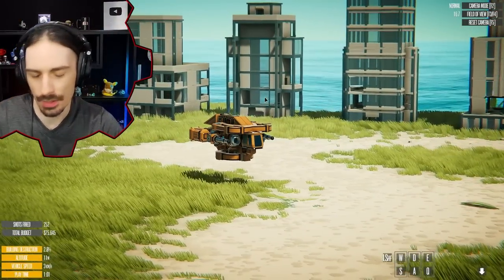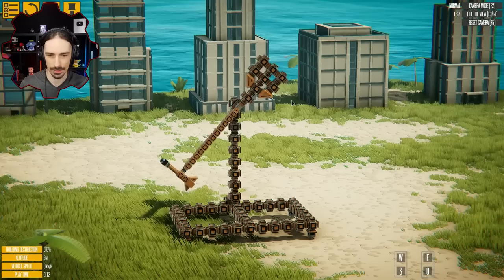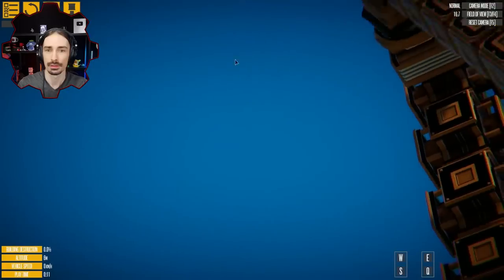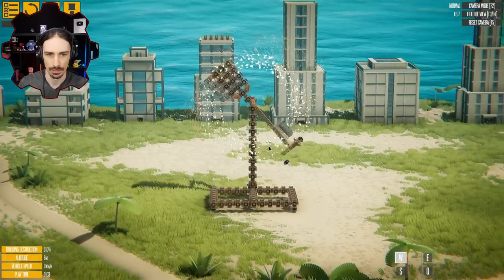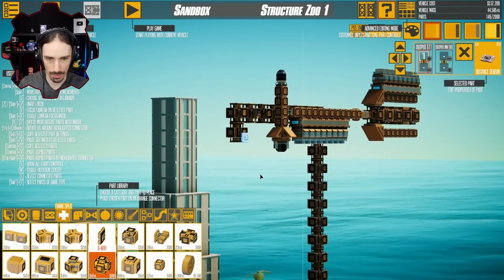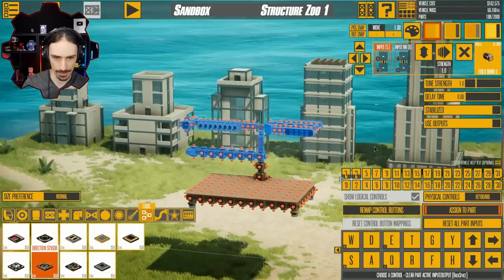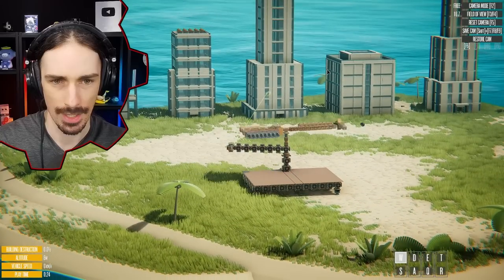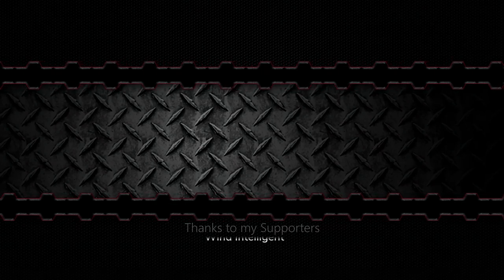I Converted The SpinLaunch into an Instrument of Destruction!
Welcome to another episode of Instruments of Destruction! Today I am recreating the concept of the spin launch, and seeing how it performs as an Instrument of Destruction!